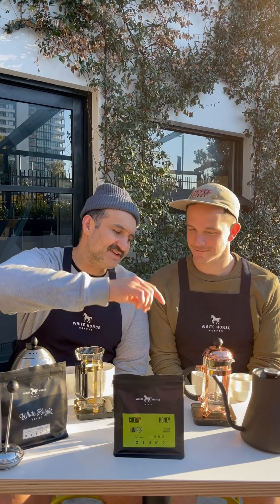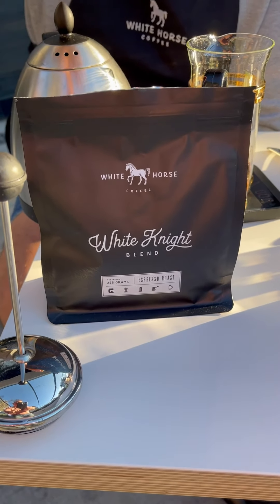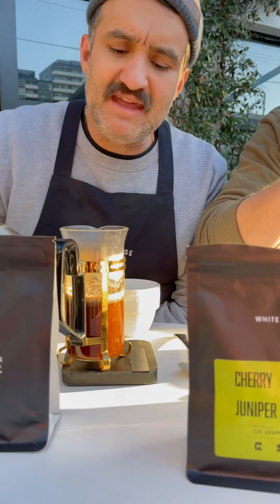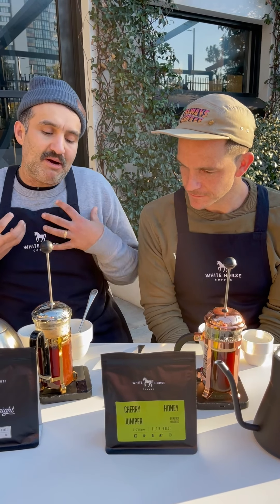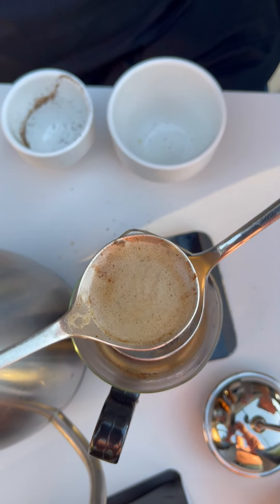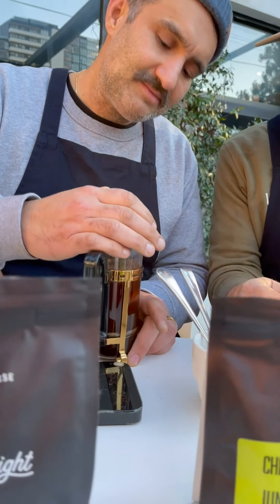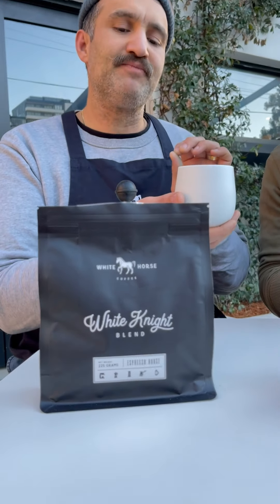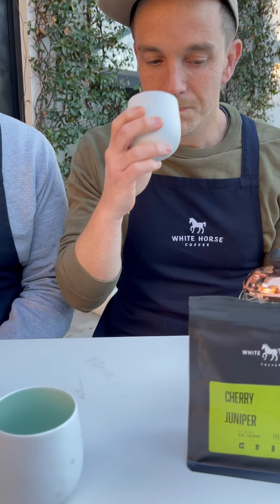French Press at Home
Everyone has one of these at home

The French Press (or plunger) is such a great way to brew at home. Everyone has one at home. So dust it off and start brewing amazing coffee.

Follow Dom and Dan as they brew both espresso and filter roast and show you a few tricks along the way.

Start brewing 💕